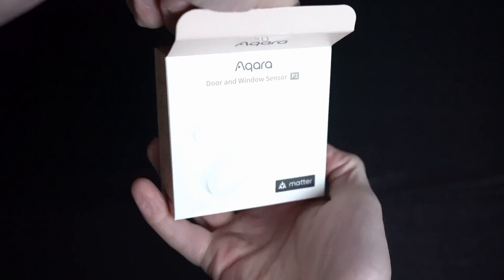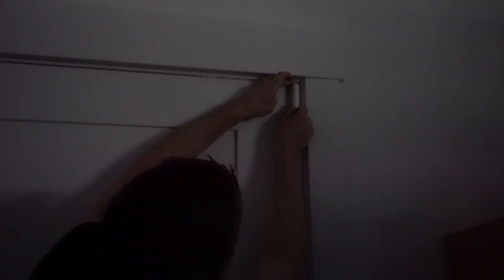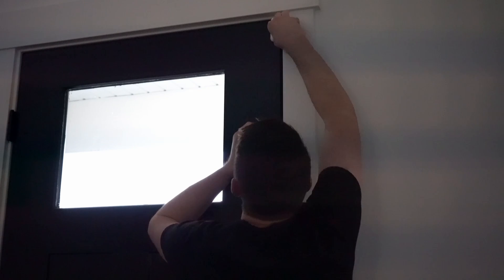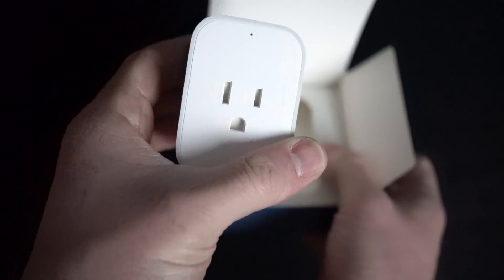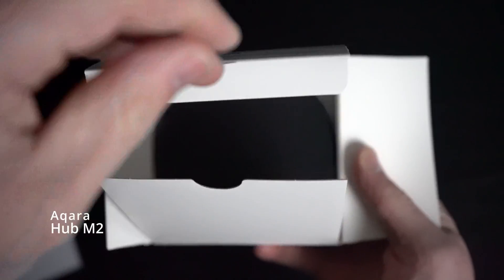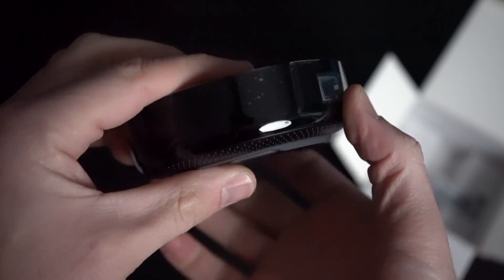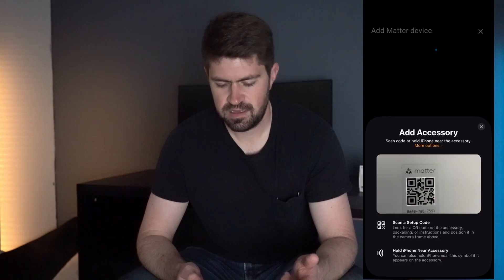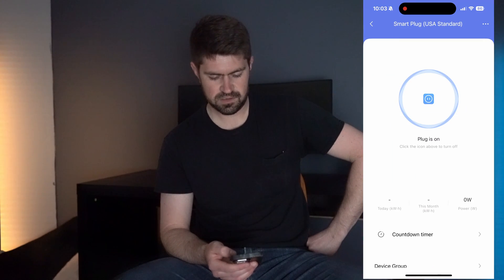Smart Home Update: Adding Aqara Sensors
Checking out some new Home Assistant devices from Aqara. Most of them use Matter over Thread or a new hub. Time to add some new devices and prepare for some more automations

- Aqara Door and Window Sensor P2
- Aqara Smart Plug (US)
- Aqara Presence Sensor FP2
- Aqara Hub M2